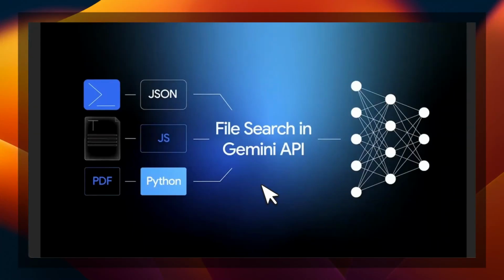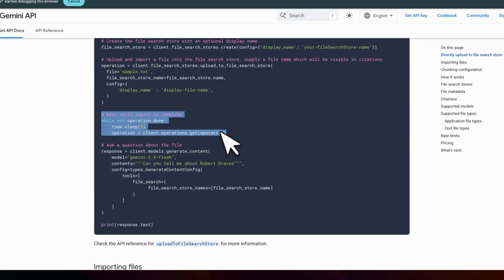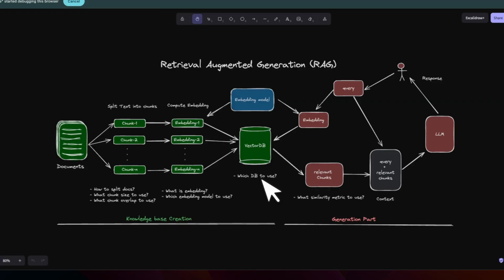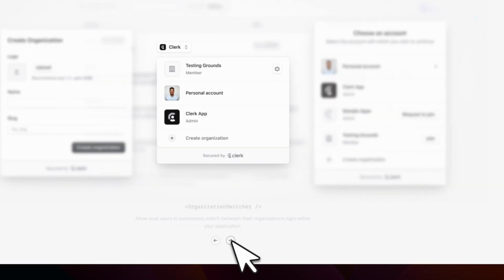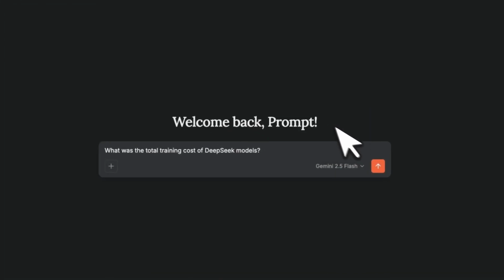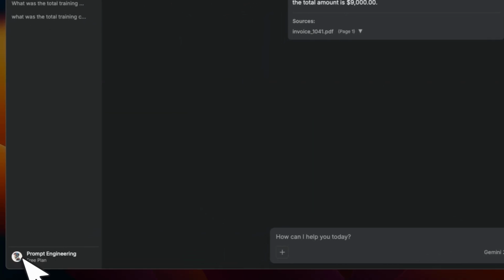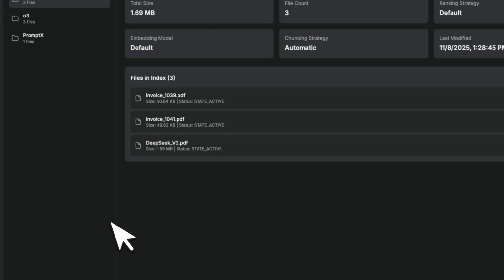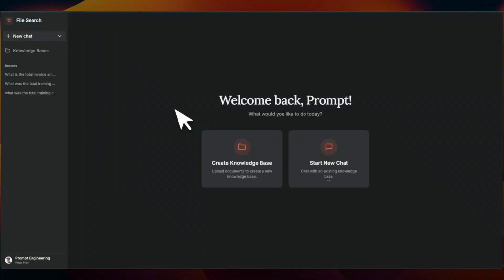Did Google Just Kill RAG? Gemini’s New File Search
Thanks to clerk for making this video possible.

Google just launched Gemini API File Search—a fully managed RAG you can use with one API call. I demo a production-ready app with citations, hybrid search, progressive indexing, Clerk auth + Firebase, and break down pricing (free storage, pay-only-for-embeddings) so you can start building fast.

Access the App here: gemini-file-search.vercel.app